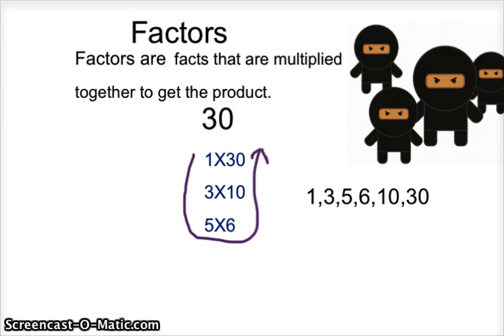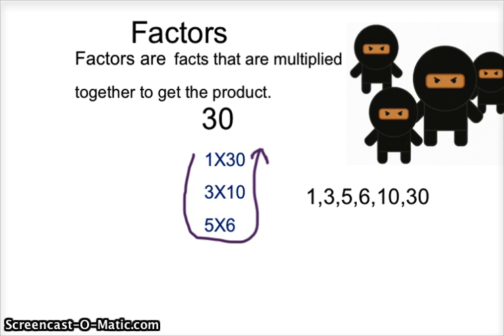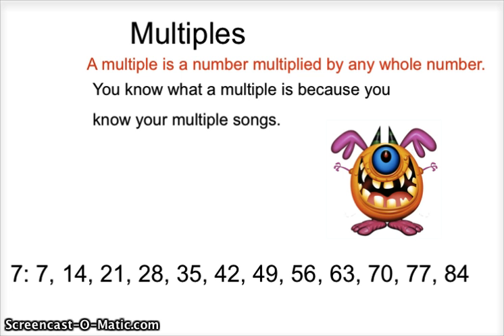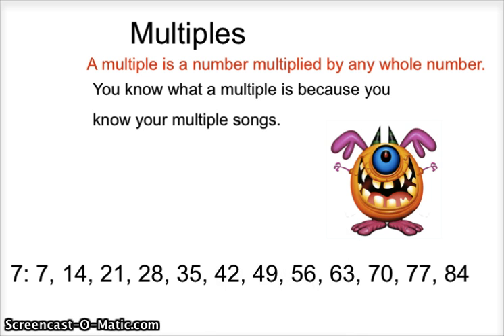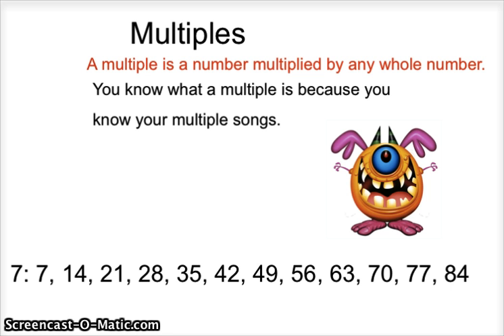kiayla cathy 3F